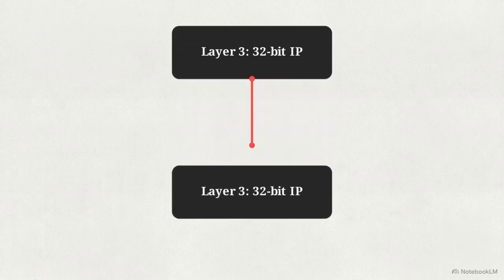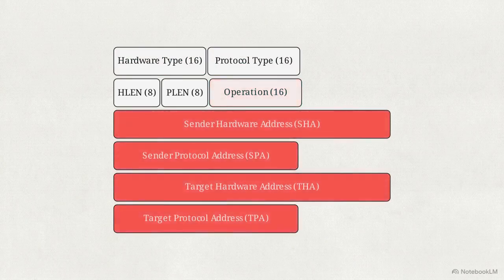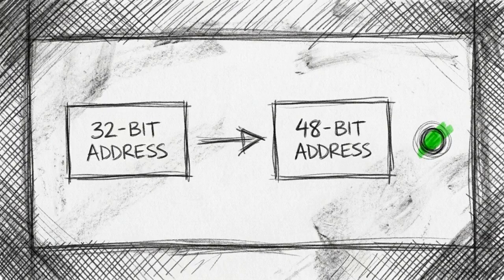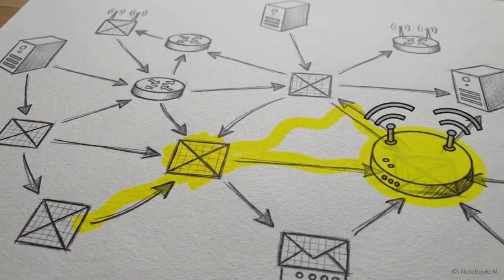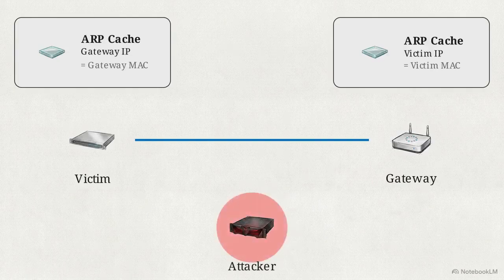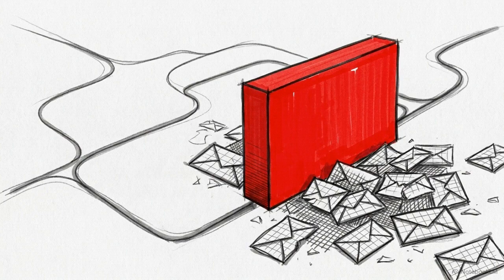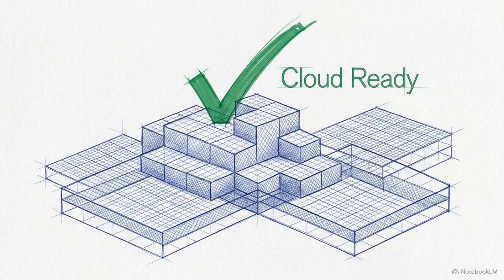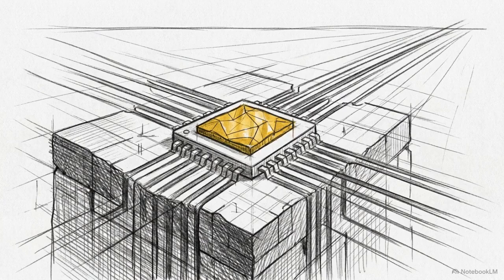Networking Fundamentals #17 (Address Resolution Protocol)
*The Layer 2 and Layer 3 Bridge*
The Address Resolution Protocol (ARP) acts as the essential mechanical bridge between the logical world of IP addresses (OSI Layer 3) and the physical world of MAC addresses (OSI Layer 2). While IP provides the logic for routing data across global networks, it cannot physically cross a wire because an IP address is a virtual construct with no mechanism to interface directly with hardware. ARP solves this by translating a 32-bit IP address into a 48-bit MAC address, allowing data to be encapsulated into a frame that the physical network interface controller can understand.

*The Request and Reply Lifecycle*
To resolve an address, a sender generates an ARP request and broadcasts it to every device within the local subnet using a specialized Layer 2 broadcast address. Every machine on the segment inspects the packet, but only the device holding the target IP address responds by generating an ARP reply. This reply contains the requested physical address and is sent as a targeted unicast frame back to the original requester. To ensure efficiency and avoid constant broadcasting, the sender then logs this mapping into a local ARP cache for future use.

*Security and Stateless Vulnerabilities*
ARP was designed in 1982 for a trusting environment and is entirely stateless, meaning it has no inherent mechanisms for authentication. Operating systems are programmed to inherently trust incoming ARP replies, even if they never sent a corresponding request. This flaw allows attackers to perform ARP poisoning, where they inject forged replies to trick victims into sending traffic to the attacker's machine instead of the legitimate gateway. Modern security relies on features like Dynamic ARP Inspection (DAI) on enterprise switches to intercept and verify these packets against a trusted database.

*Evolution in Cloud Infrastructure*
As network architectures have scaled to massive software-defined clouds, the traditional "flood and learn" broadcast model of ARP has become a liability. In environments like Amazon VPC, traditional Ethernet-style ARP is suppressed or completely engineered out to prevent broadcast traffic from saturating virtual CPUs. Instead, hypervisors like Nitro intercept ARP requests before they reach the wire and provide responses from an authenticated central infrastructure database. This transition from an open broadcast tool to a highly suppressed software function allows for seamless IP mobility and enhanced security at scale.

[00:00] - Introduction to Internet Protocol and global routing logic.

[00:10] - The physical boundary: Why IP addresses cannot cross a physical wire.

[00:22] - ARP as the mechanical bridge between OSI Layer 3 and Layer 2.

[00:28] - Translating 32-bit IP addresses to 48-bit MAC addresses.

[00:38] - Early history of TCP/IP and fragmented local networks.

[00:57] - RFC 826: David C. Plummer’s solution for dynamic address resolution.

[01:30] - Overview of the ARP request and reply loop.

[01:39] - Structure of the target hardware address field (all zeros).

[01:50] - The Layer 2 broadcast mechanism and its impact on the subnet.

[01:59] - How devices inspect the payload and discard irrelevant packets.

[02:12] - Operation Code 2: Generating the unicast ARP reply.

[02:22] - Logging the physical address into the local ARP cache.

[03:22] - Understanding ARP cache aging and network latency.

[04:21] - Gratuitous ARP (GARP) and its role in IP conflict detection.

[04:55] - Proxy ARP: How routers intercept and answer for remote hosts.

[05:32] - Security analysis: Why RFC 826 is vulnerable to modern threats.

[06:00] - Anatomy of an ARP Poisoning (Man-in-the-Middle) attack.

[06:25] - Mitigating attacks with Dynamic ARP Inspection (DAI).

[06:40] - ARP Flux: Routing instability in multi-homed Linux environments.

[07:57] - Modern Cloud Networking: VXLAN and ARP suppression.

*Bitcoin Address:*
bc1qayj6ec9ltjnshzjmj43mgesw3a8yz2l2edcqlp